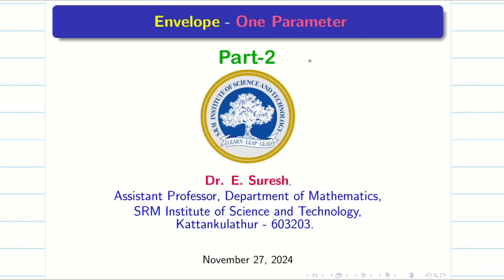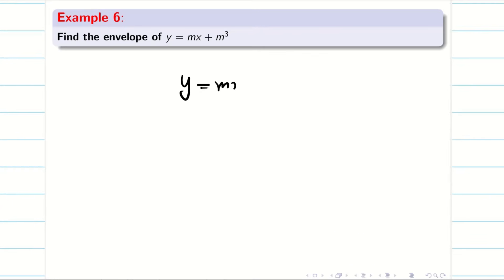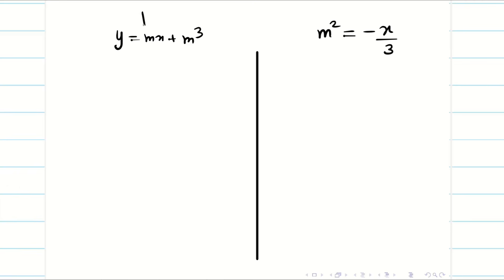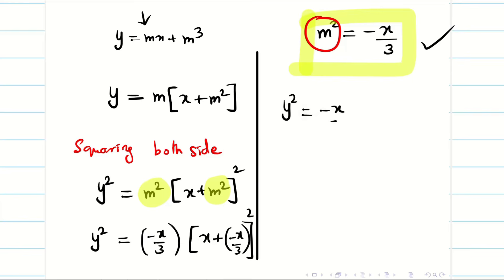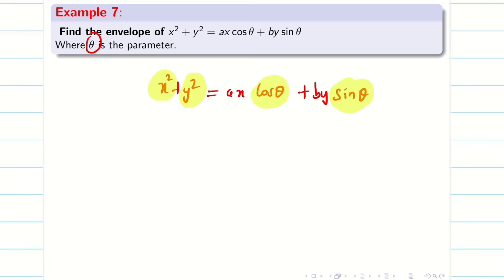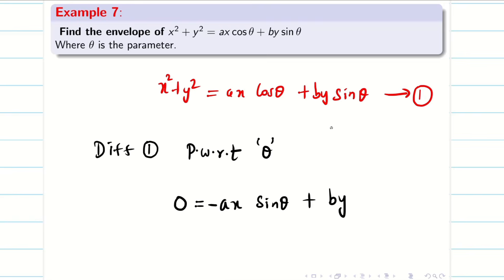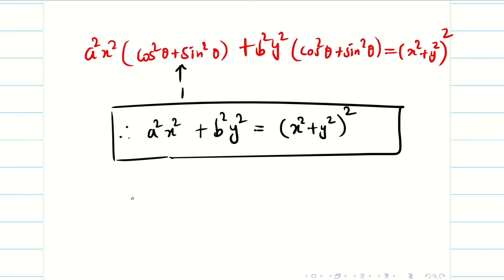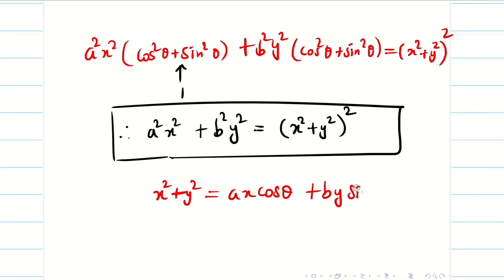9. Envelope One Parameter - Part 2 : 21MAB101T Semester 1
9.  Envelope One Parameter - Part 2 :  21MAB101T   Semester 1